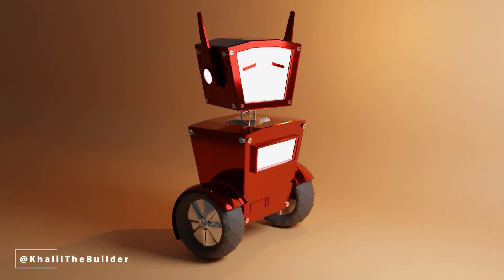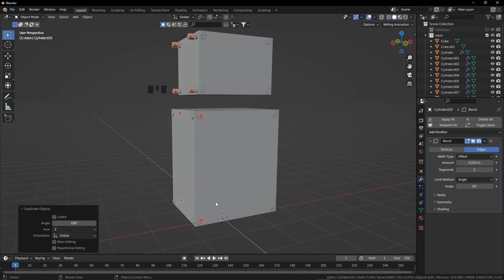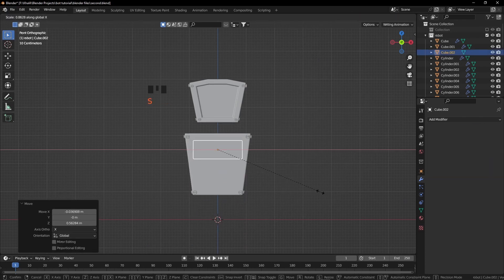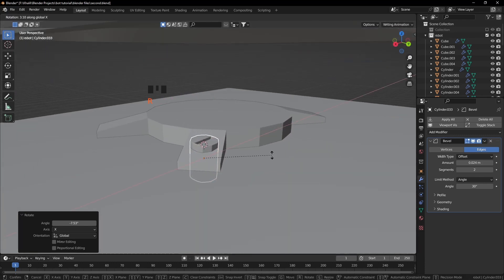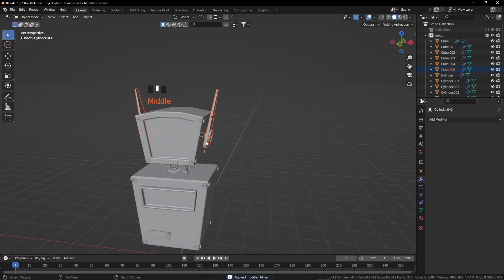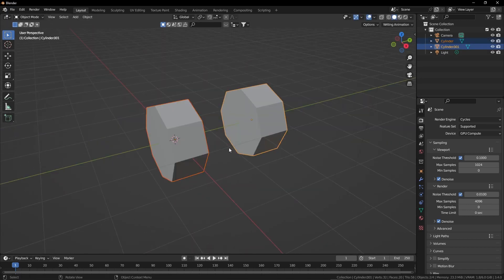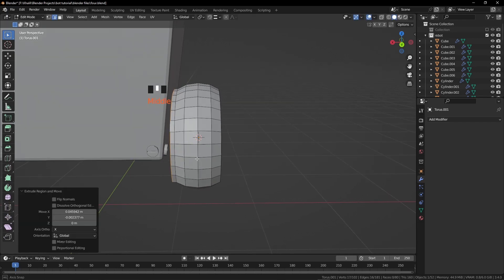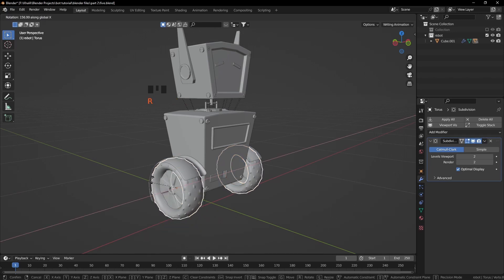How to Create and Rig a Robot in Blender: Step-by-Step Tutorial Ep 01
Great job on creating the first part of my tutorial! In this section, I will guide you through the process of building your very own robot from scratch. You will learn about the different components and tools you'll need to create your robot, as well as some helpful tips and tricks to make the process go smoothly.

But don't worry if you get stuck along the way - I am always here to help. I love seeing my viewers' creations, so don't be shy about tagging me in your posts!

So, let's get building and create a robot that will be the envy of all your friends. With my guidance and your creativity, the possibilities are endless!